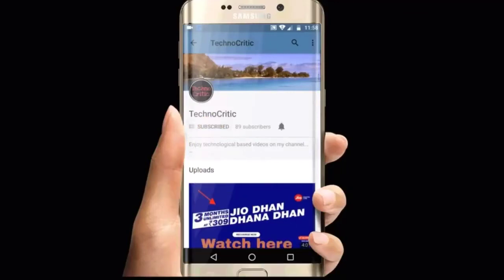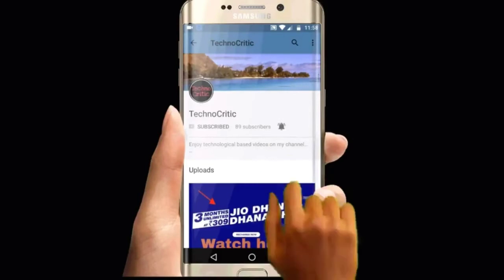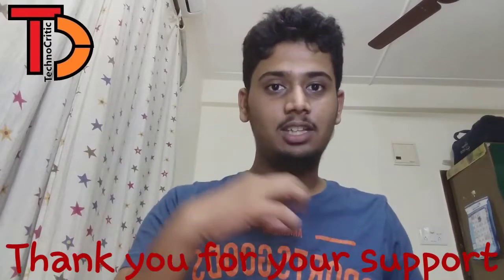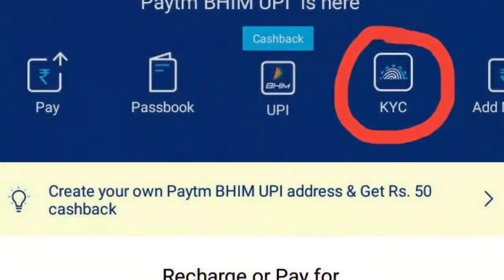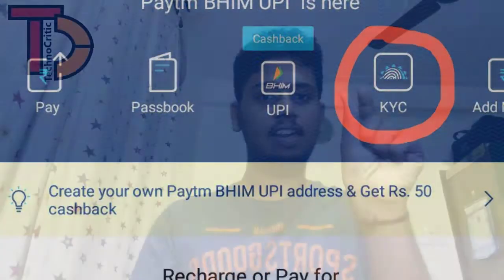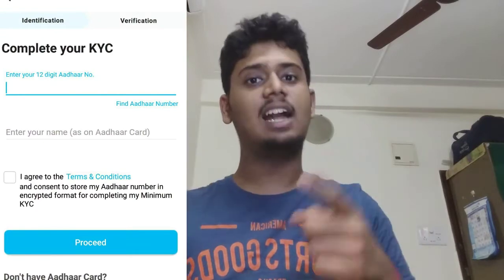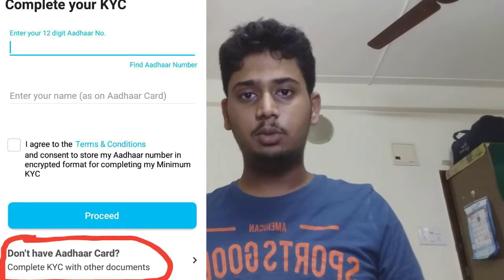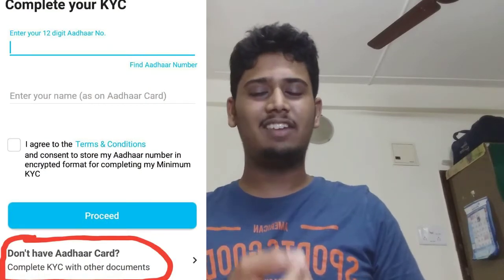How to Complete Paytm KYC and Earn CASHBACK upto Rs.200 FREE | Paytm KYC Online From Home-Paytm eKyc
Hello Guys,

In this video, I'm describing about How to Complete Paytm KYC and earn Rs.200 cashback free.

So, basically the last date of doing paytm kyc was 28th February 2018.

Paytm has added some restrictions over the users who havent completed their kyc yet.

How to complete paytm kyc and earn rs.200 cashback is a frequently asked question by many people and hence made this video.

Paytm KYC will help the paytm user to do all the transactions at ease without any restrictions.

Paytm KYC procedure is clearly explained by me in this video and still if you have any doubts then you can comment in the comment section below.

How to do Paytm KYC Online which is a question asked and here is the solution available in the video.

Paytm eKYC online from home also can be asked by users and here in this video you will find your solution.

So, if you have any questions then you can comment in the comment section below and I'll answer it.

TechnoCritic.